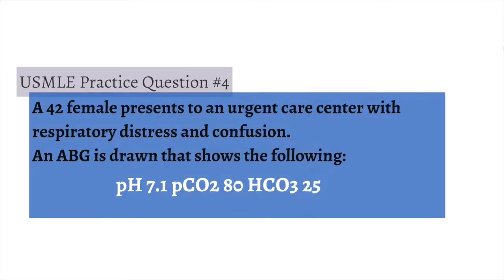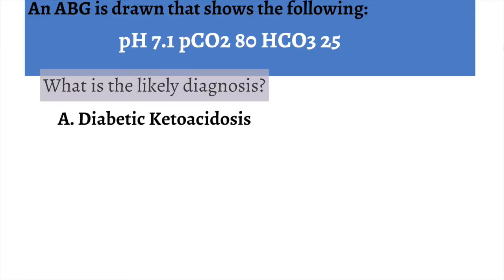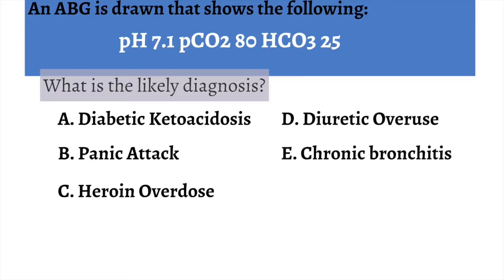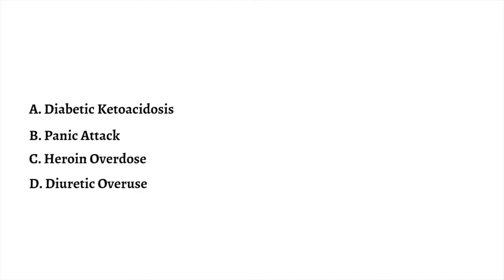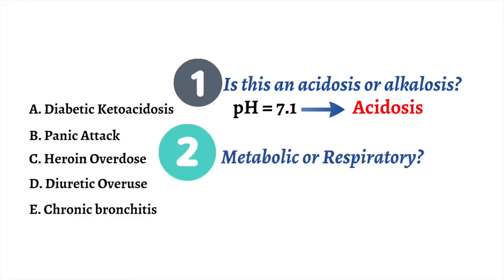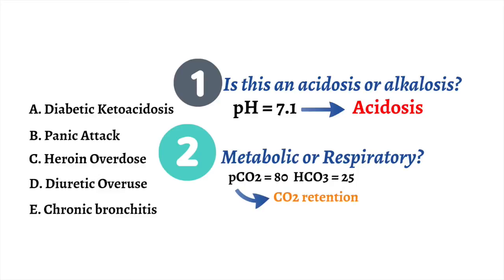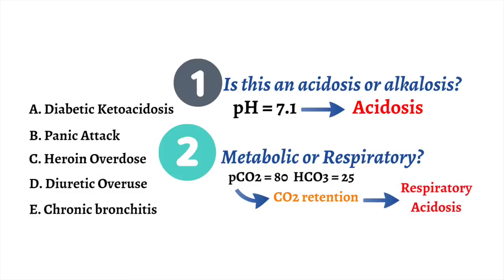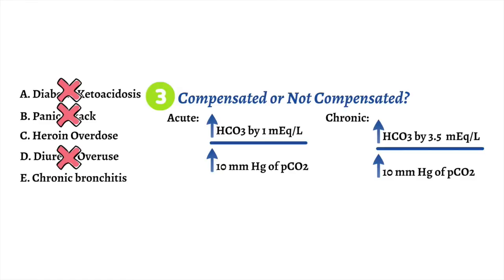USMLE Practice Question & Answer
Need more practice preparing for your USMLE exams or boards? Try answering our practice question then listen to the answers to see if you are correct. Remember it is learning made simple.